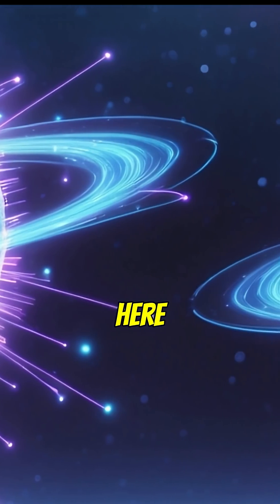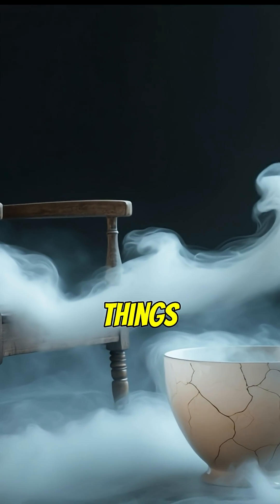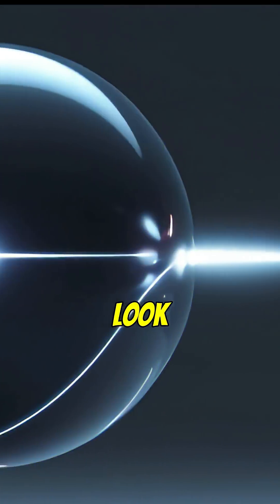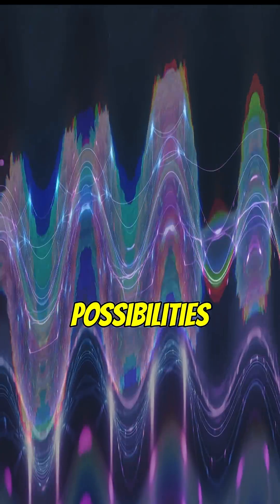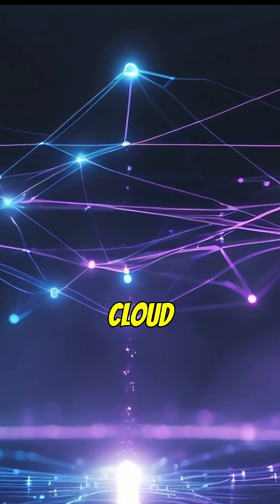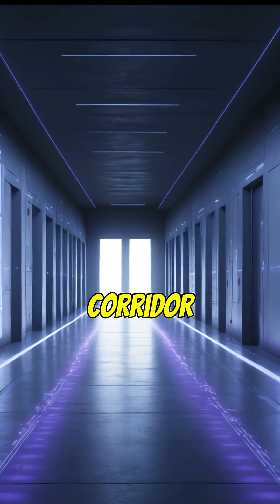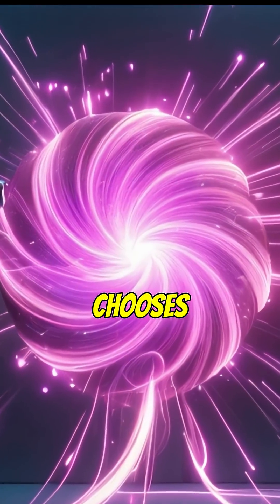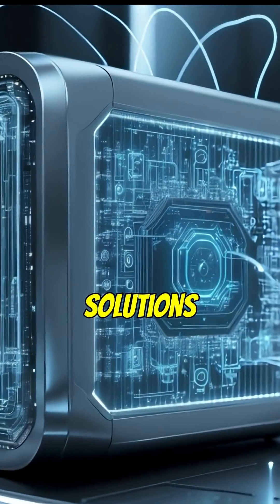Quantum Internet: The Future of Connection.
Discover the mind-blowing power of the quantum internet.
It’s not just faster — it’s unbreakable.

This video is a creative educational piece based on publicly available science and philosophical discussions. It is not intended as academic instruction or a definitive source. The script was generated using AI tools for clarity and storytelling. Always consult primary sources or professionals for formal accuracy.